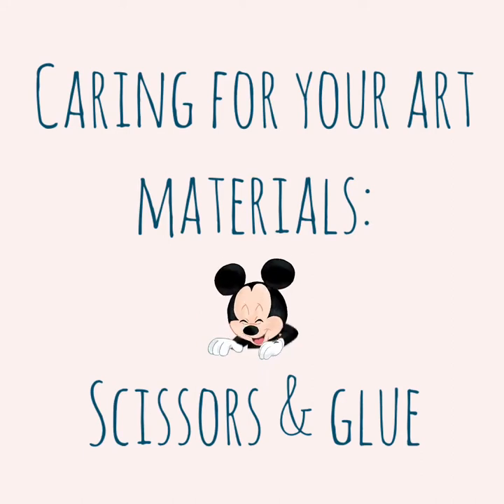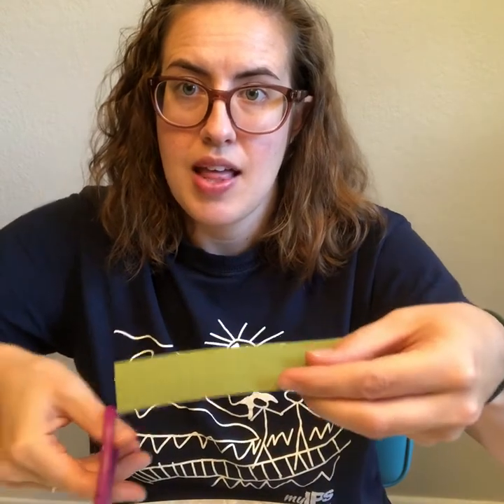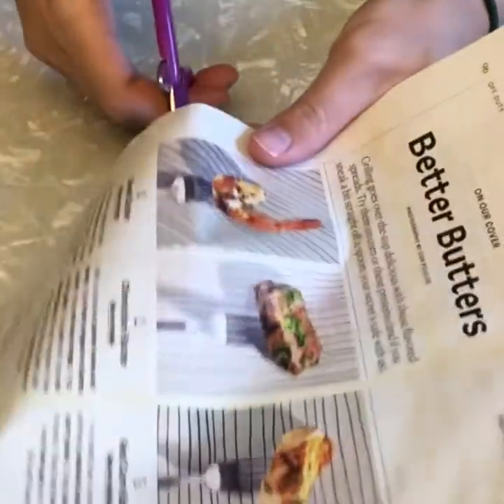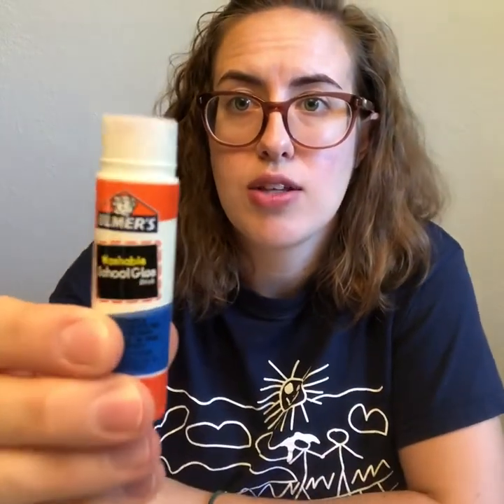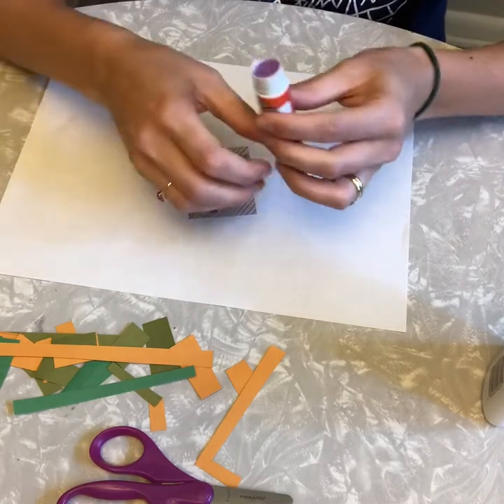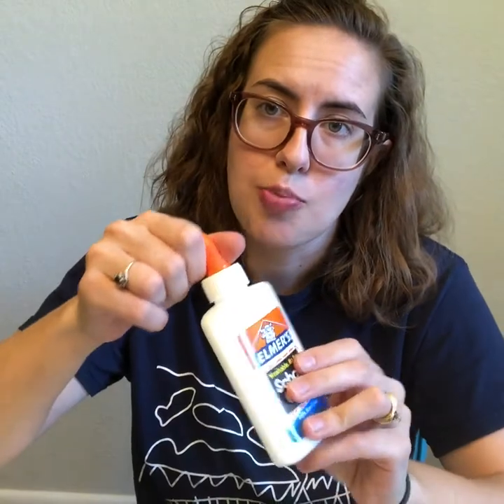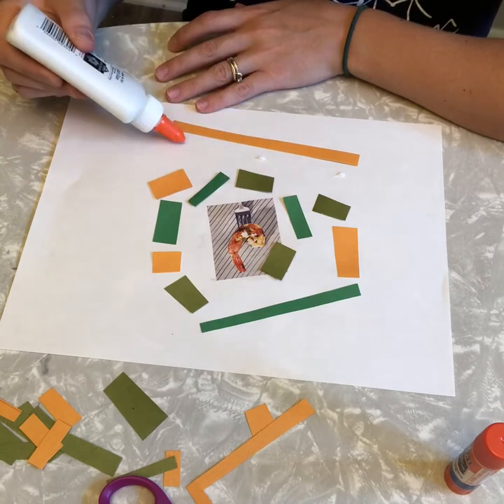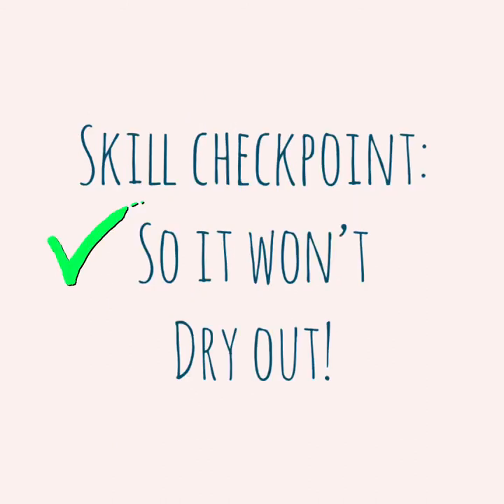Caring for Art Materials: Scissors & Glue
This video demonstrates how to care for your scissors and glue.